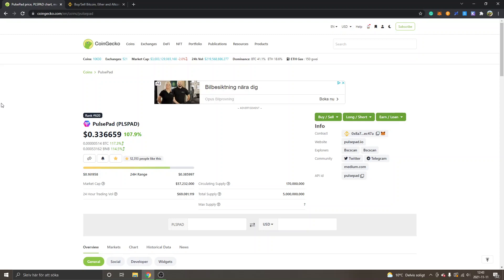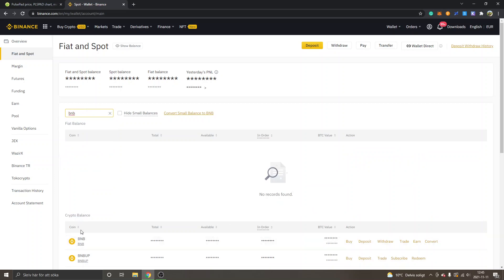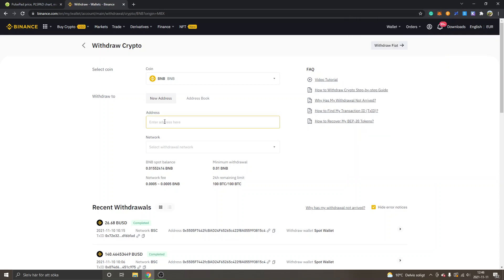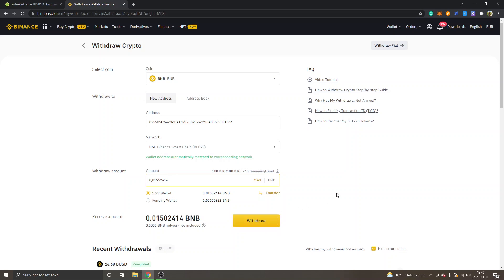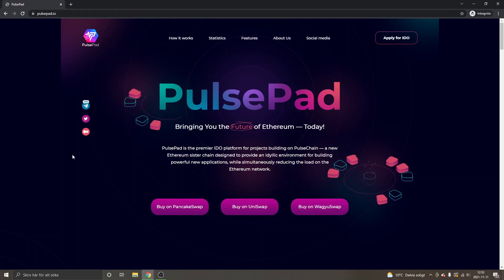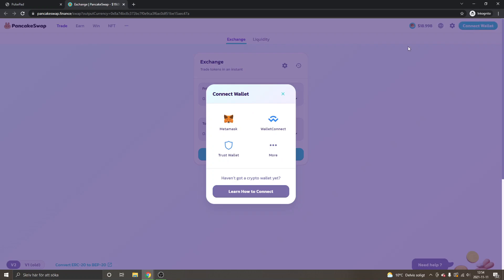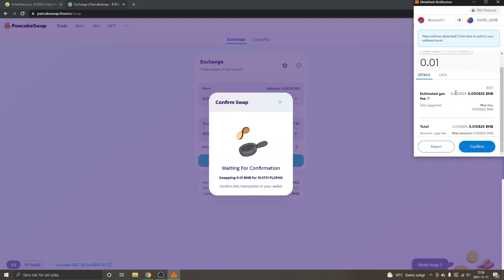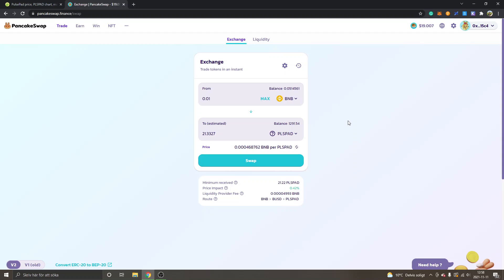How To Buy PulsePad Crypto Token PLSPAD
how to buy pulsepad crypto token PLSPAD tutorial on binance smart chain & pancakeswap - cheapest & best method to get it.

In this video, I'll show you step by step how to buy and get the PulsePad token (PLSPAD) in the cheapest way possible. I'll be showing you how to purchase PLSPAD at PancakeSwap on Binance Smart Chain BSC network.